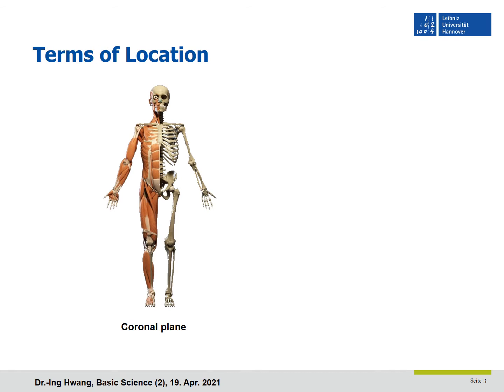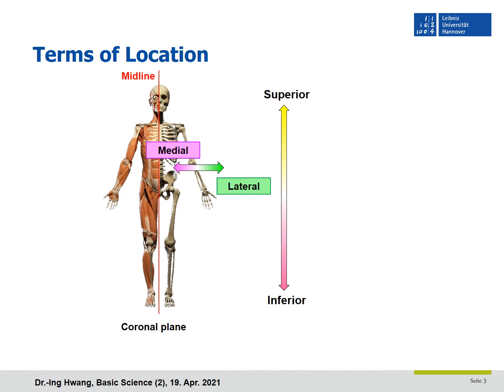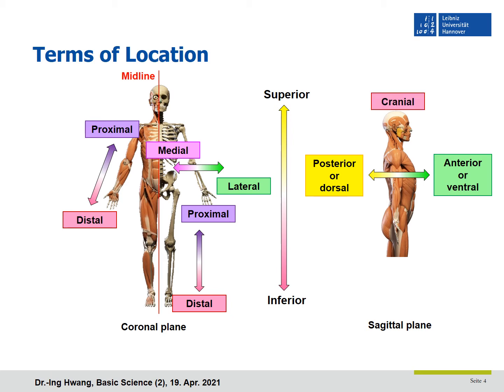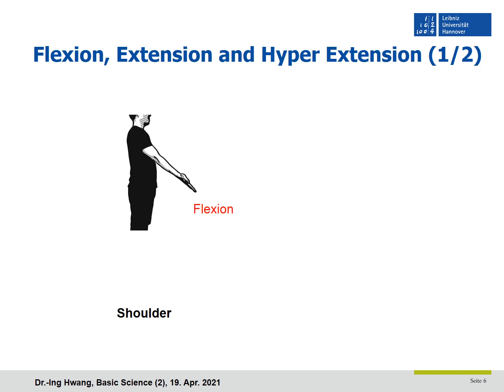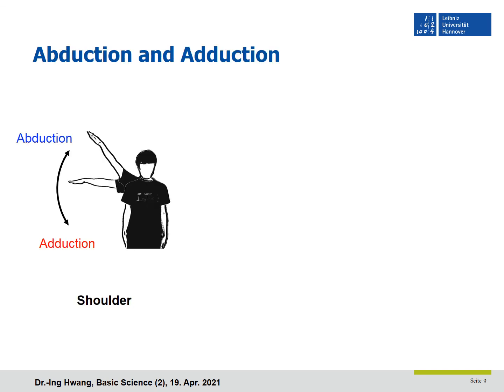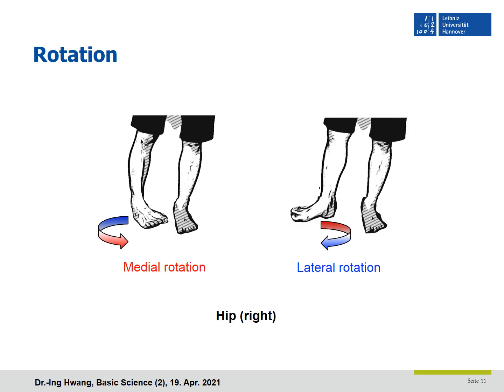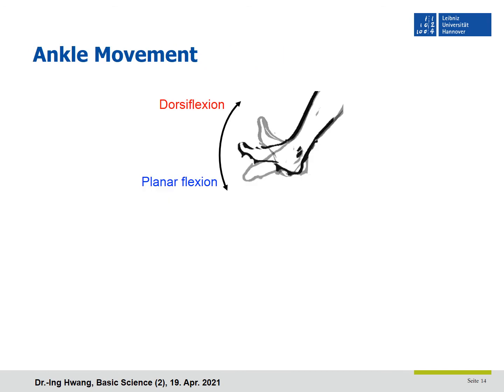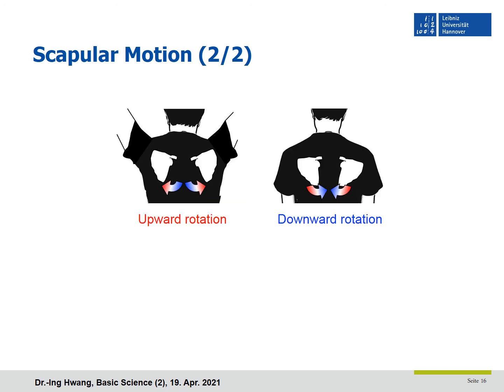Basic Science 2nd